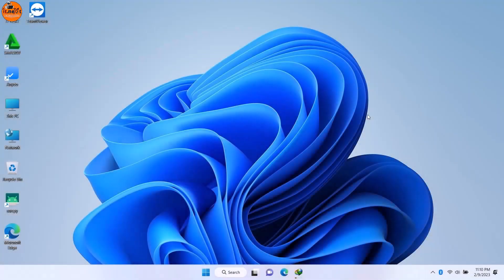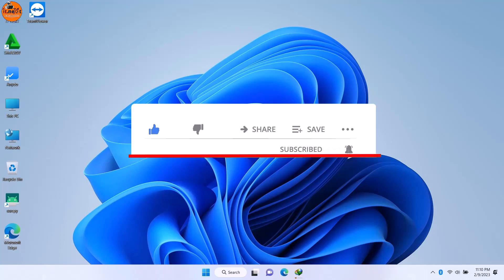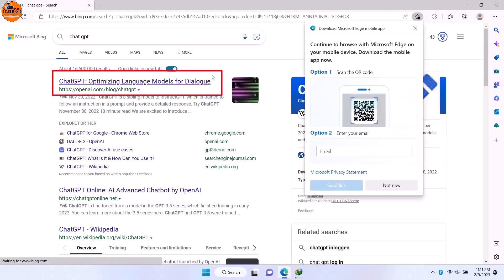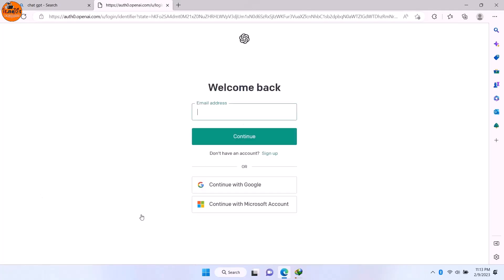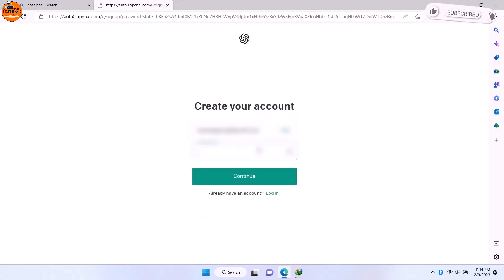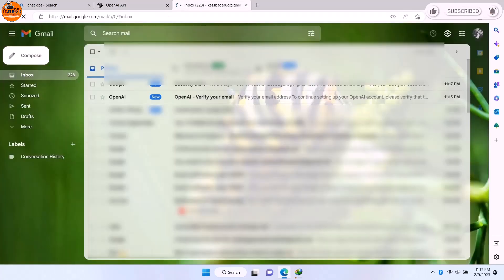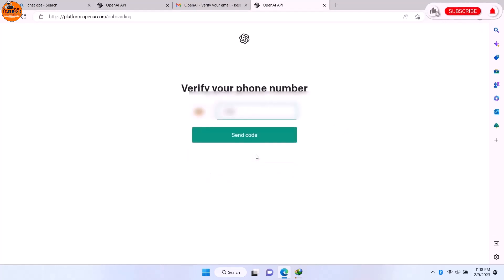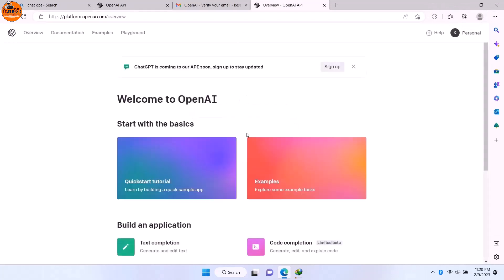How to create a Chat GPT Account || Create a Chat GPT Account TODAY!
@In this video, we'll show you how to create a Chat  GPT account TODAY!

If you're looking to start using Chat GPT, then this is the video for you. We'll walk you through the process of creating your account, and show you how to start chatting with your friends right away!

Whether you're a beginner or a pro, this video is a great way to get started with Chat GPT!
chat gpt
how to use chat gpt
chatgpt
howtocreateachatgptaccount
chat gpt tutorial for beginners